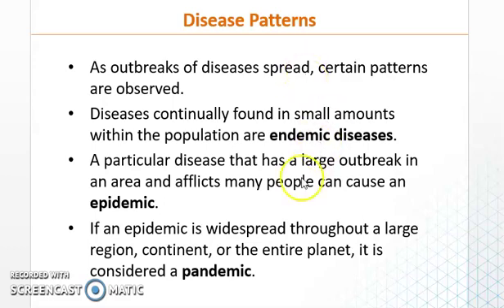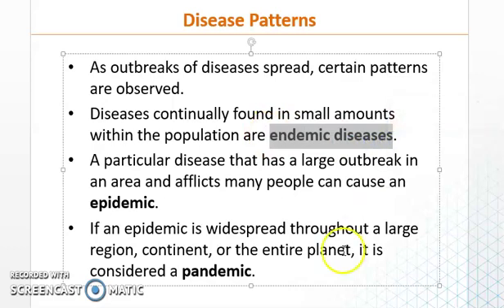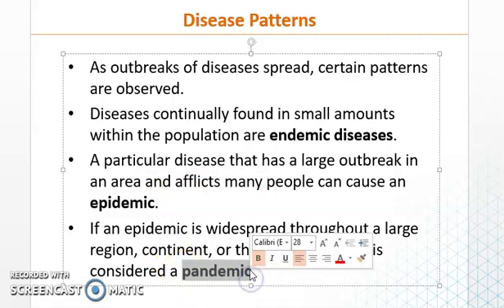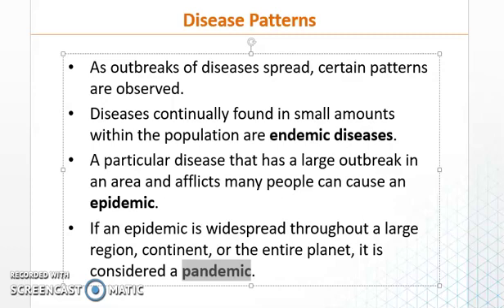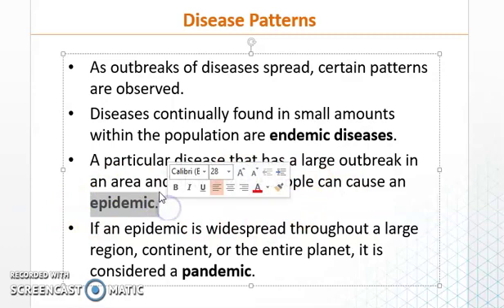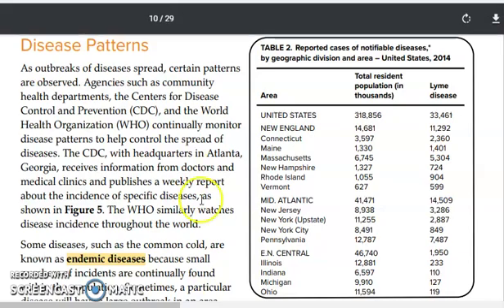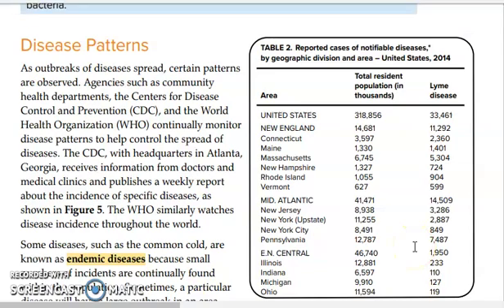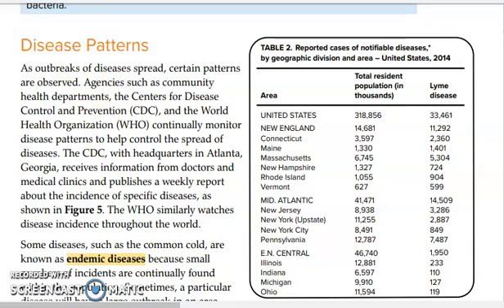Grade 12 Biology Infectious Diseases part 6